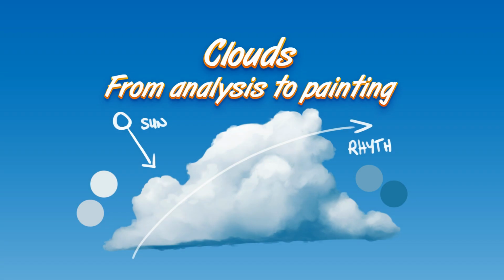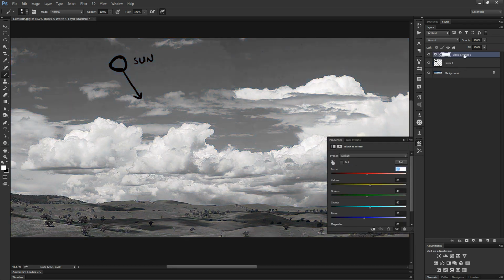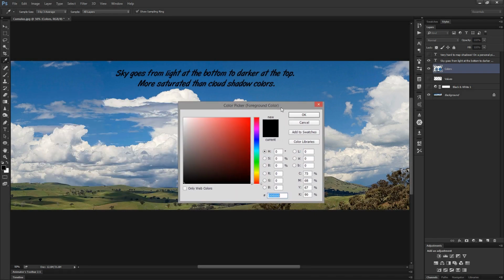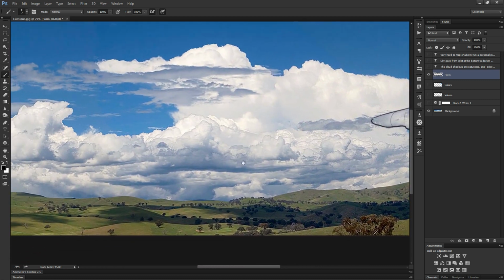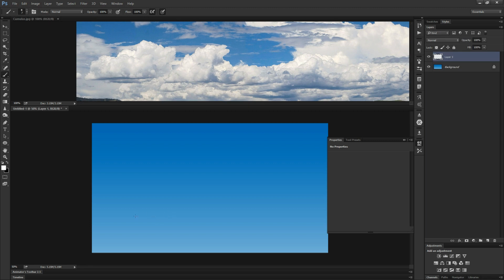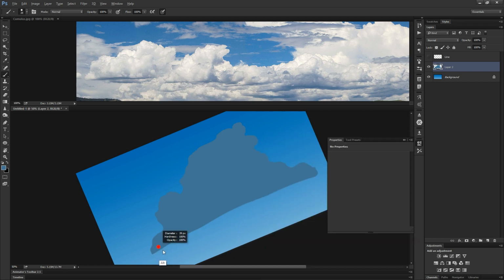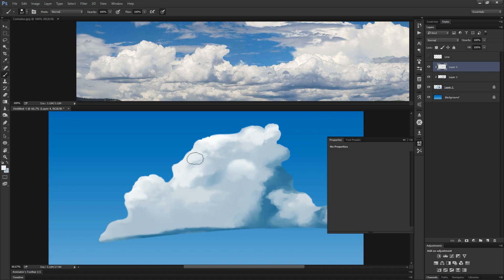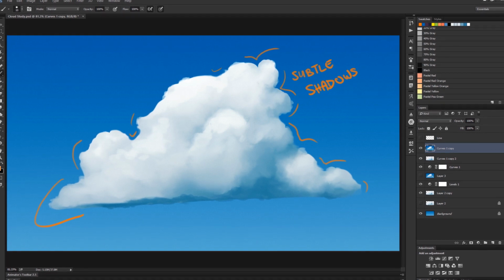How to analyze and paint clouds